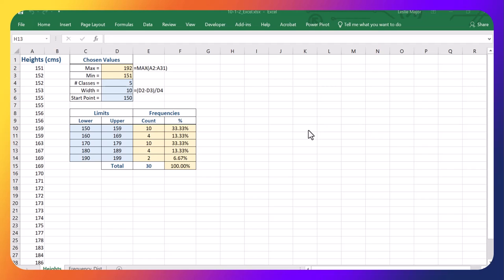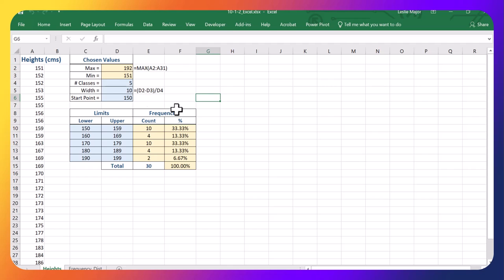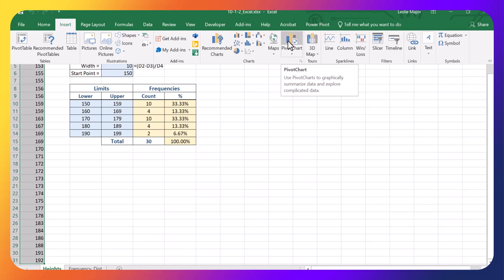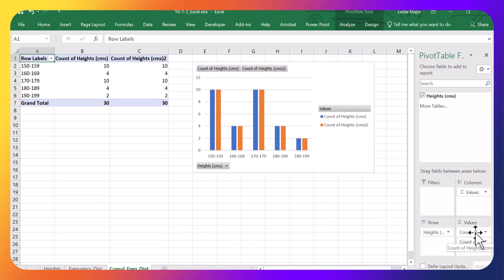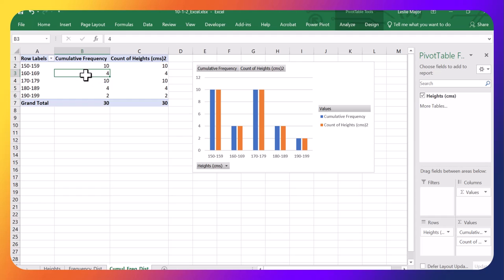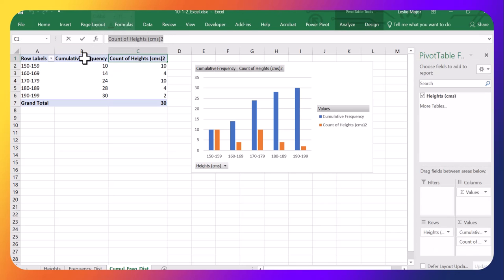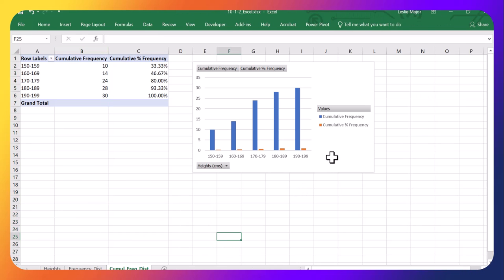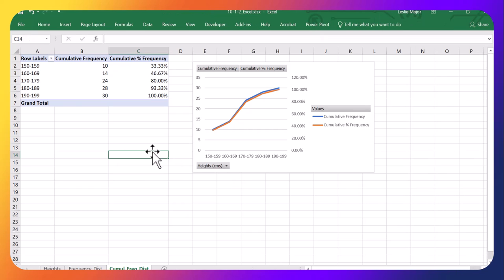How to create a cumulative frequency table using Excel's Pivot Table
How to create a cumulative frequency table using Excel's Pivot Table. See the solution file